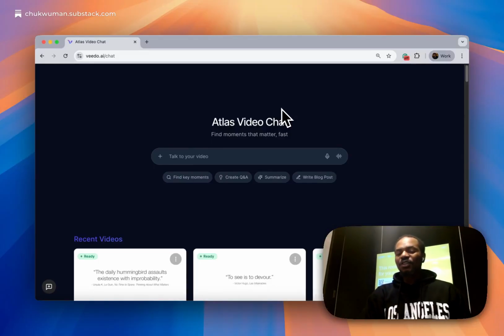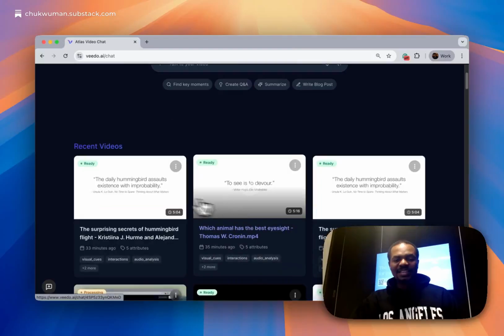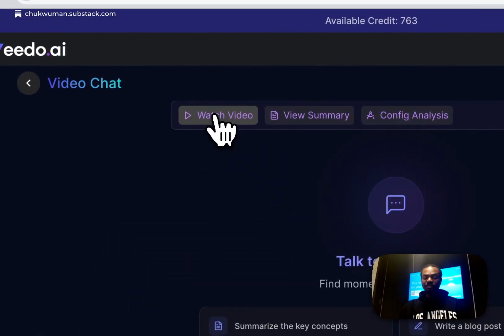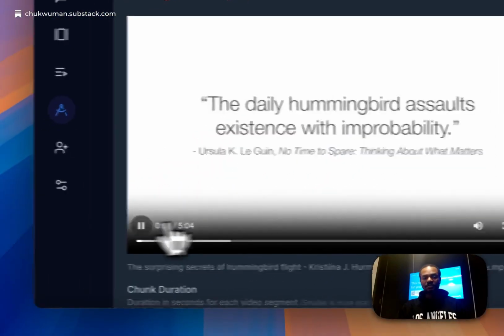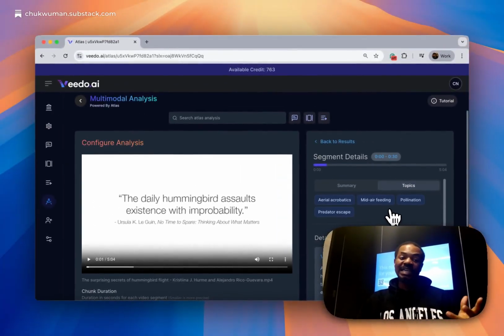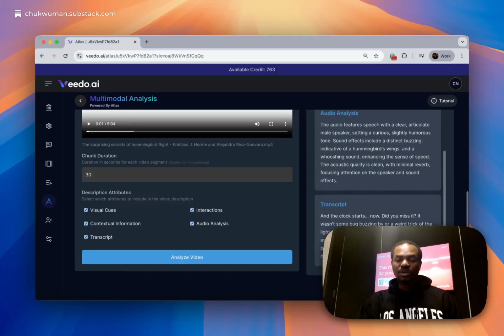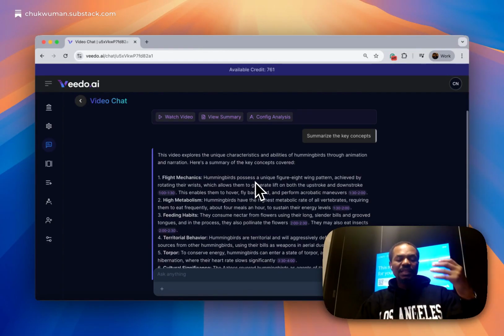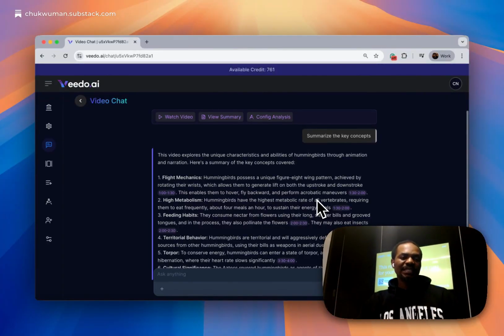Introducing Atlas Video Chat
Built on Atlas Multimodal Insights Engine - AMIE ✨🚀